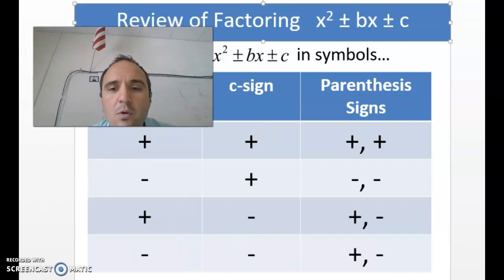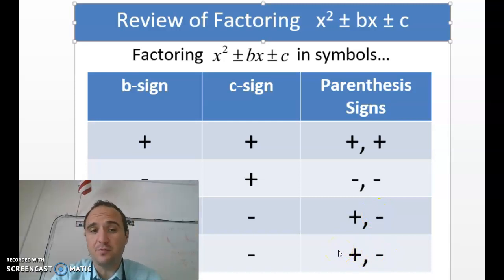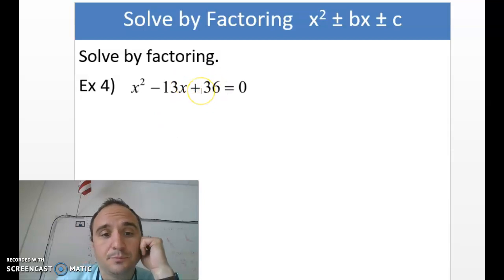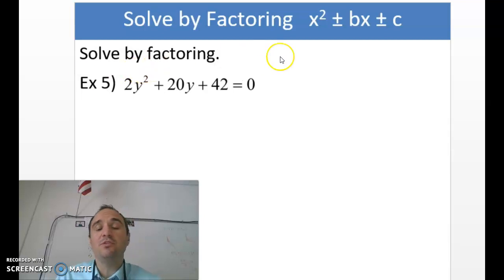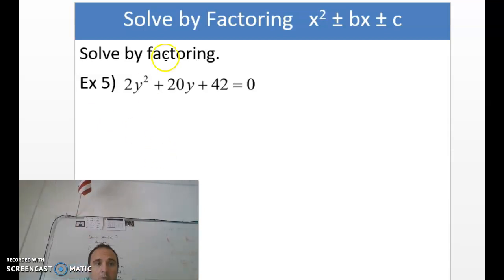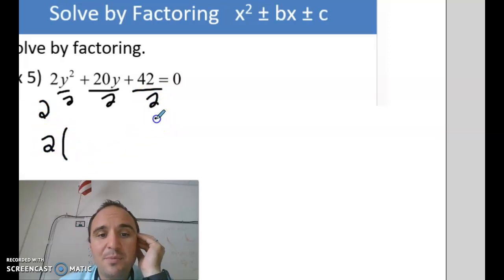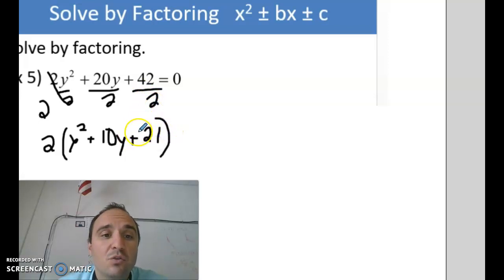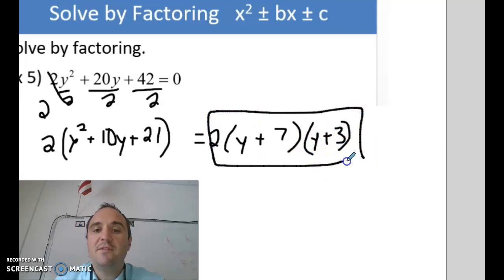Factoring With GCF